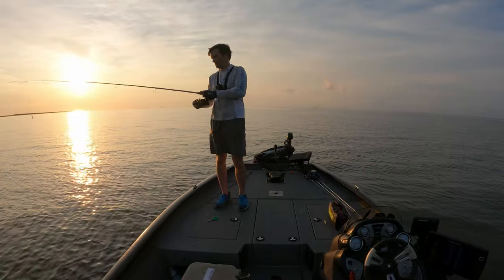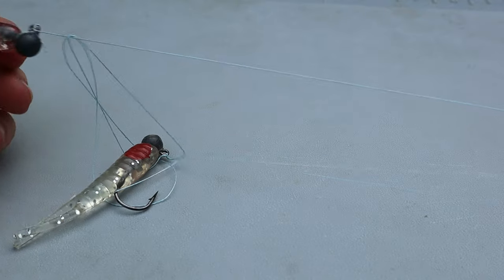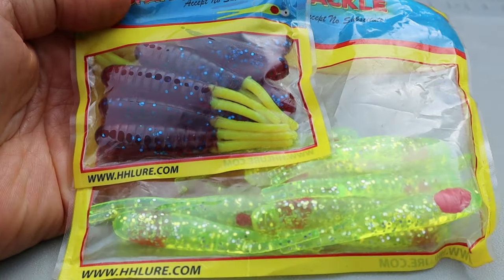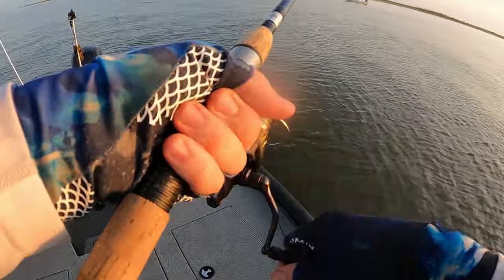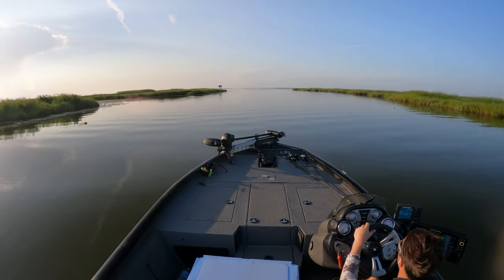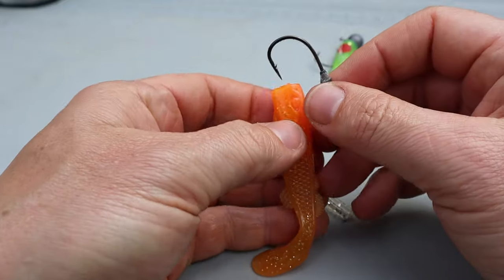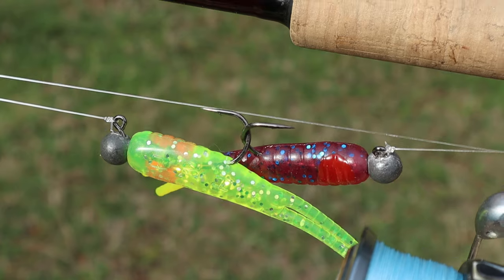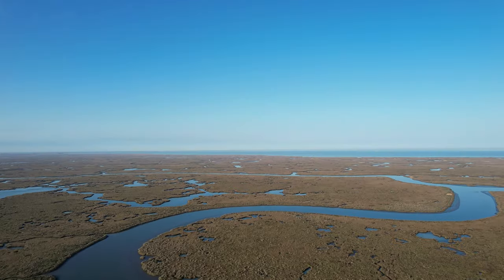Catch Limits of Speckled Trout Faster With The Double Rig: Complete Guide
If you’re on the speckled trout hot and heavy, then without a doubt the best tackle to catch a limit is the Double Rig.

But how do you know when to tie one on and where to throw it? Are there other advantages to fishing this rig that aren’t so obvious?

In this guide you’ll discover the answers to those questions as well as the easiest way to tie one.